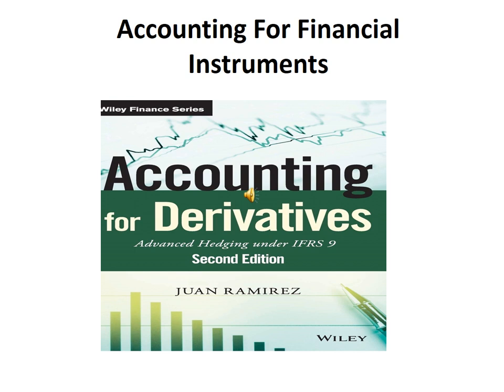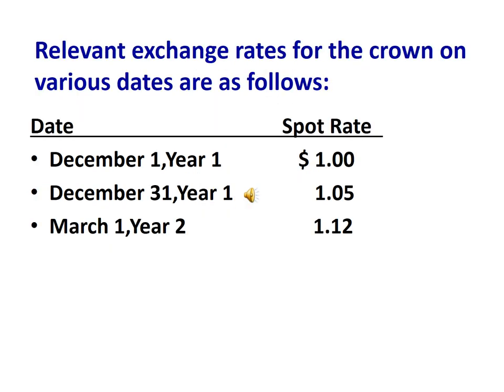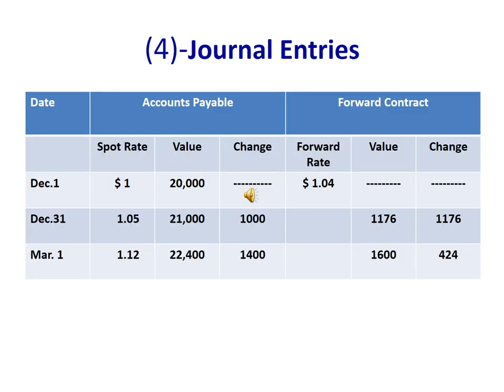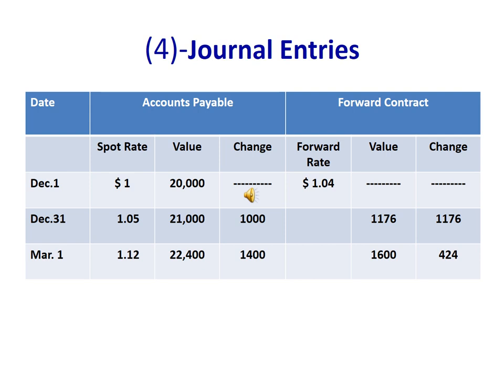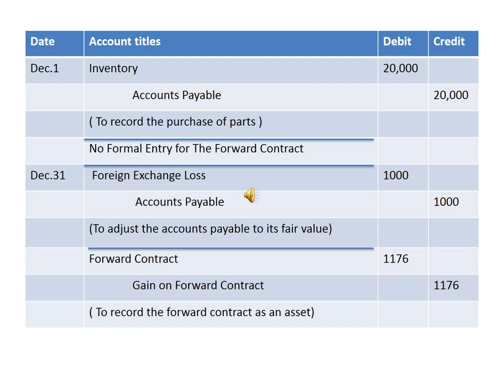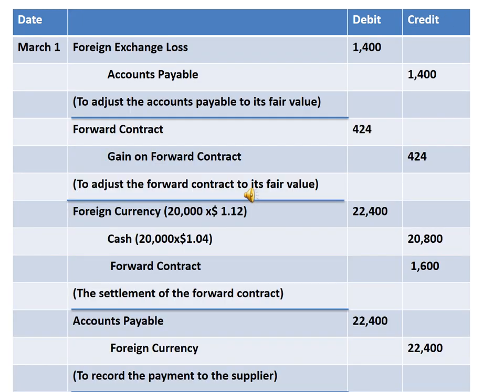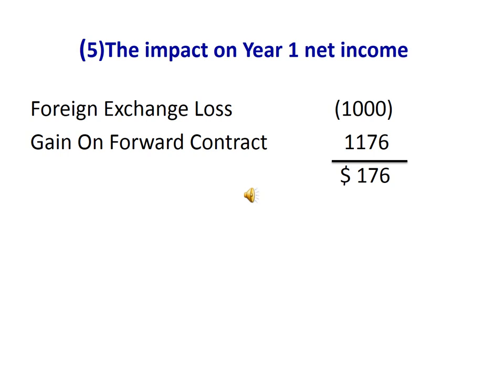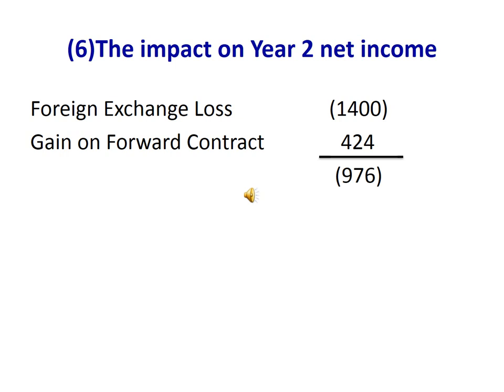مادة مشتركة - المحاسبة عن الأدوات المالية الحديثة د/هويدا شحاته - 02